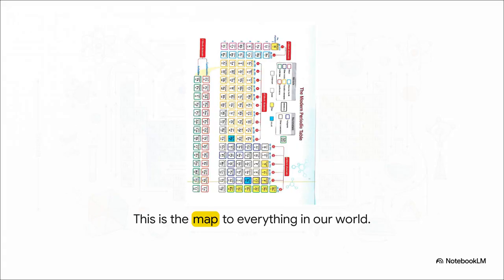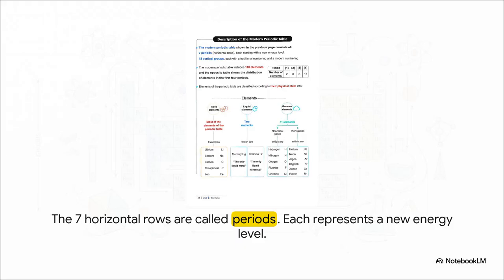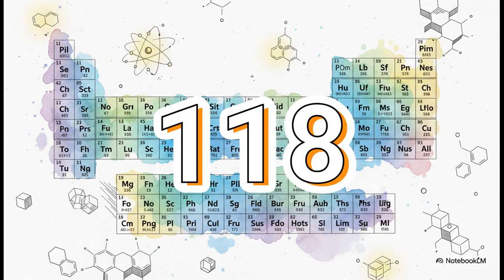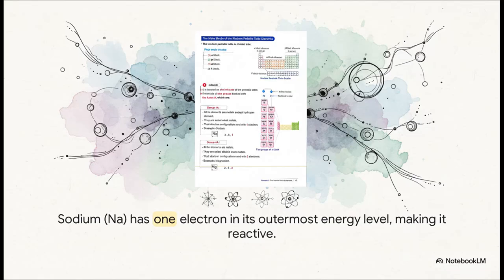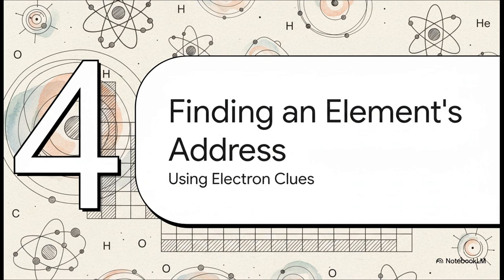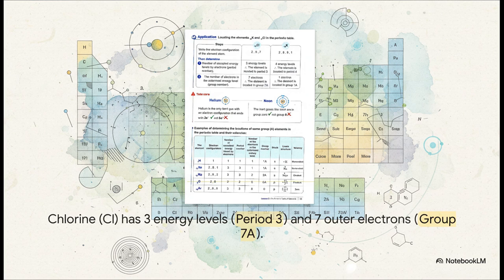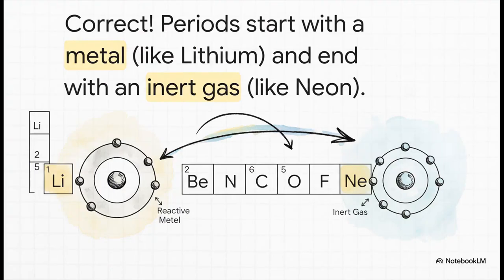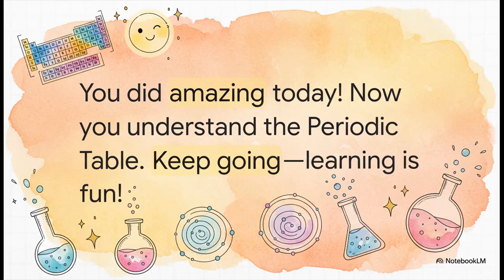Science Grade 7 Unit 1 Lesson 2- Periodic Table of Elements-شرح الساينس بالإنجليزي الفصل الأول 2026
شرح الجدول الدوري للعناصر بطريقة مبسطة بالإنجليزية.
📘 الصف الأول الإعدادي – الفصل الأول 2026